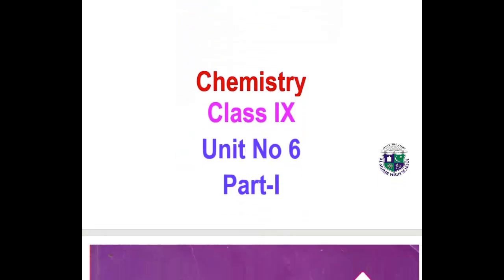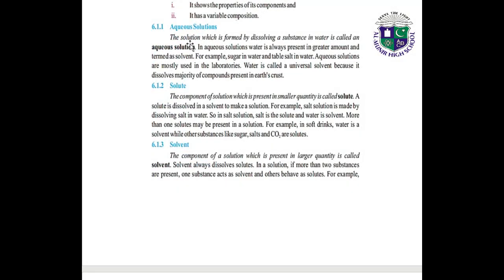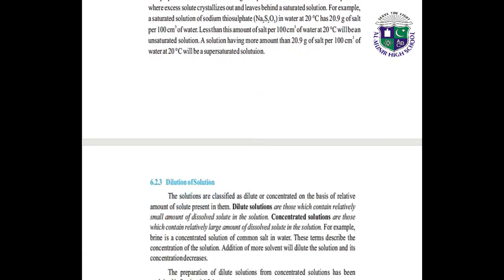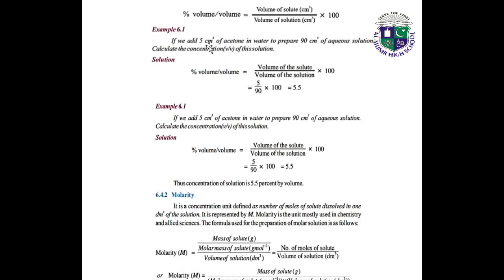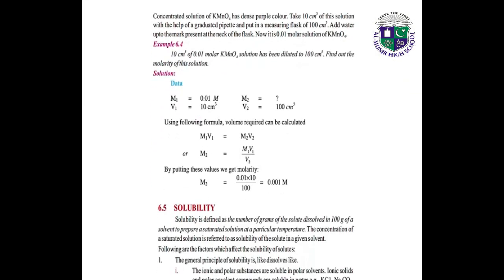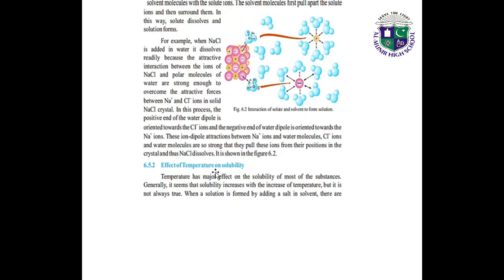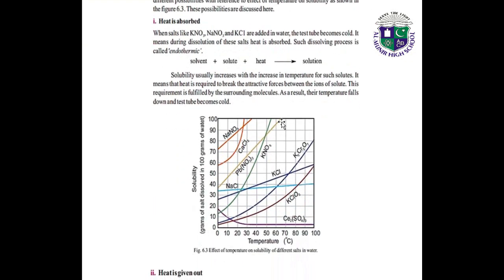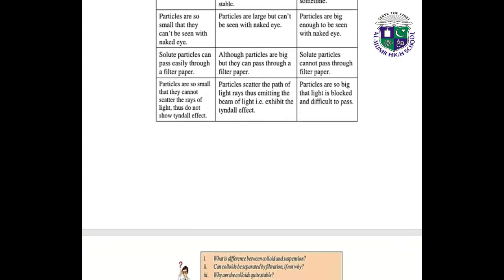Class 9 Chemistry Unit no. 6 (Part-l)